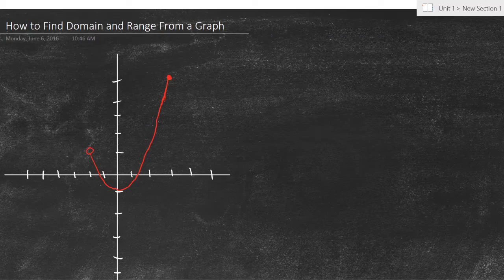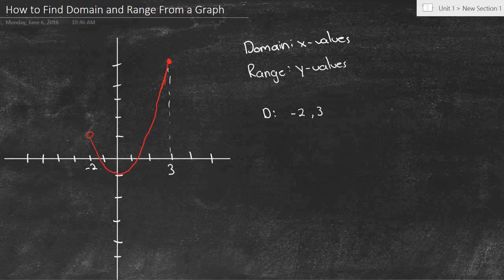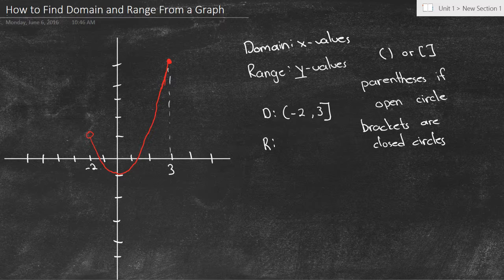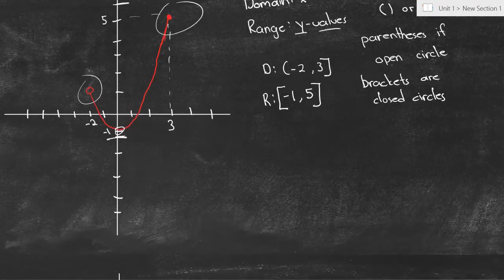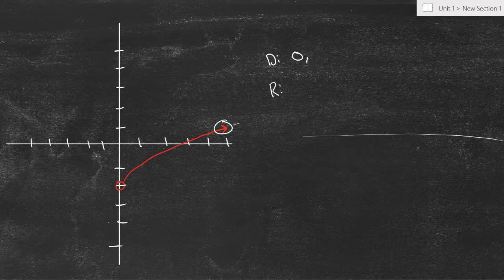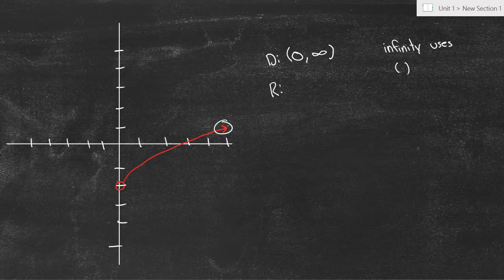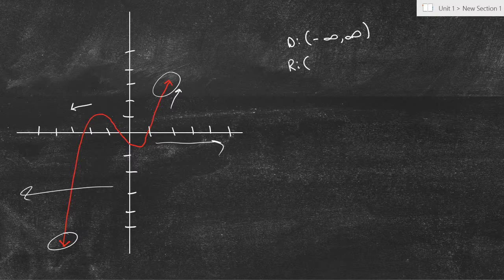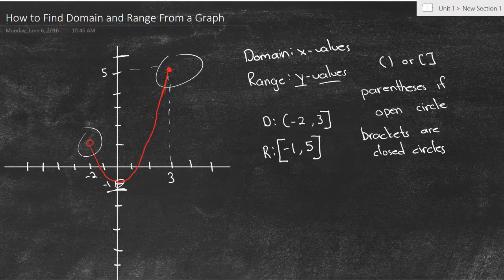How to Find a Functions Domain and Range From its Graph